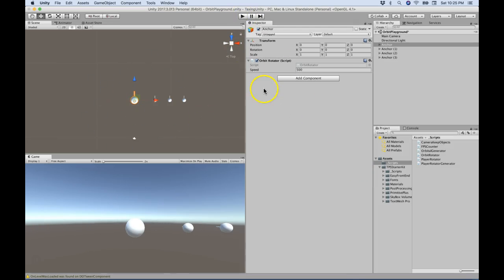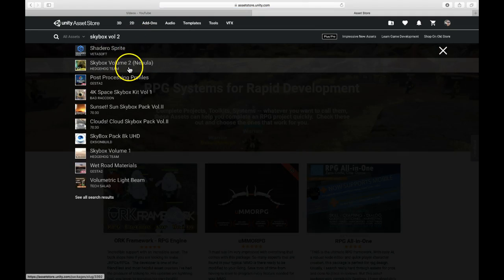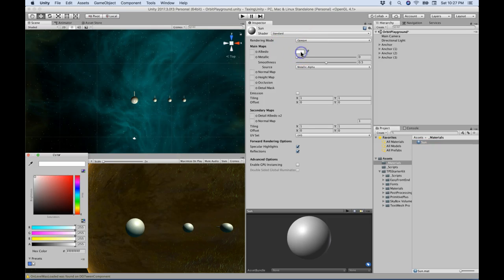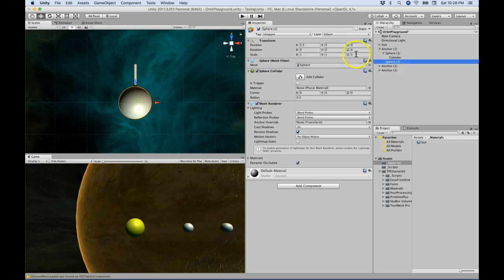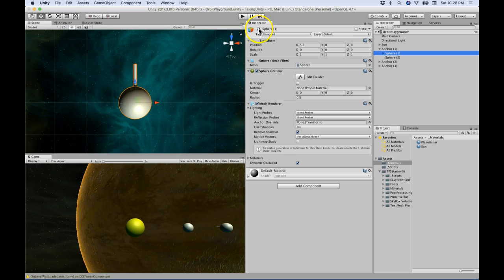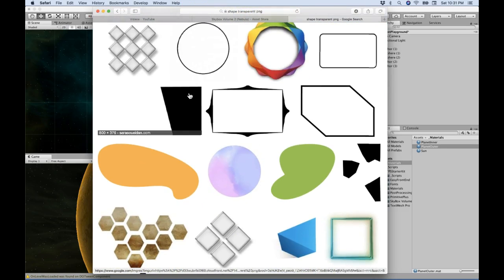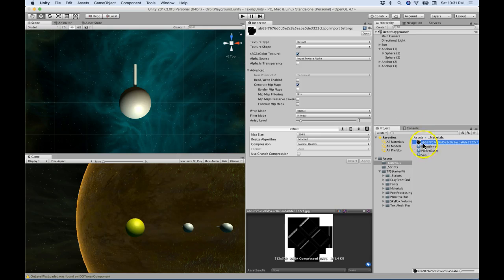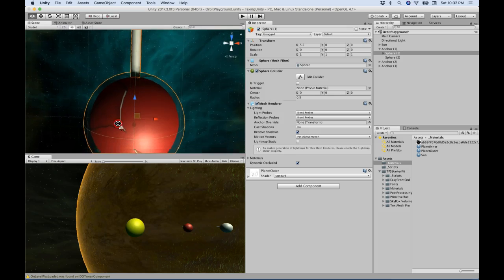Episode 2.3 Coloring Our Solar System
In this video we add cool materials for our planets and added a cool galactic skybox.

Link to the skybox asset I spoke of during the video